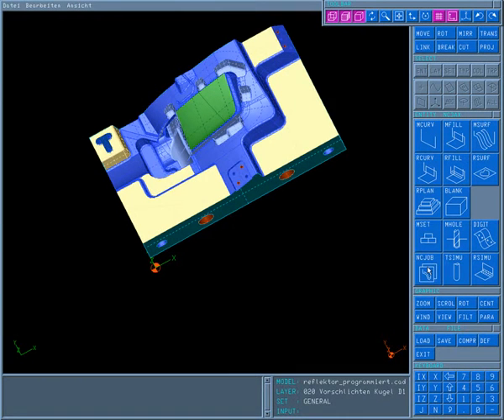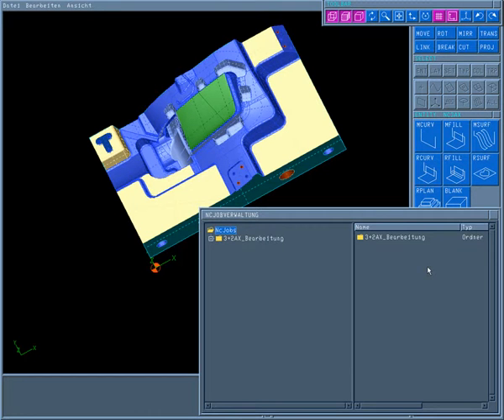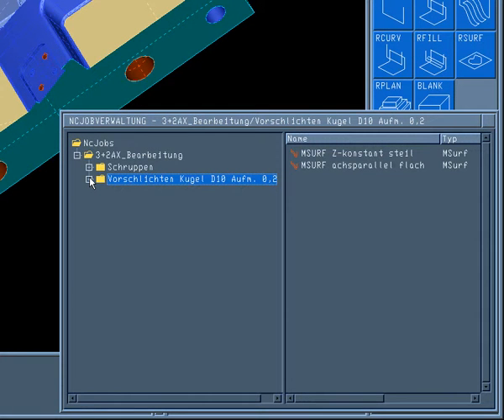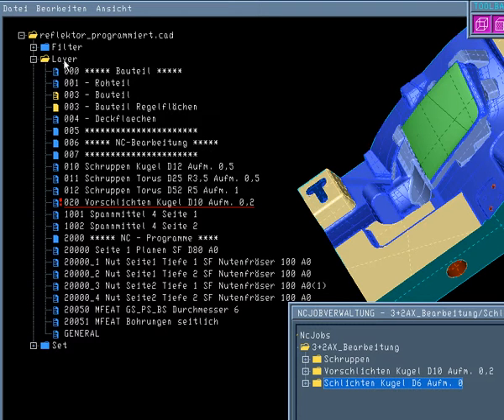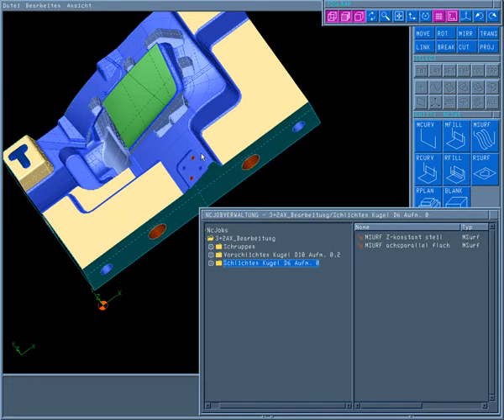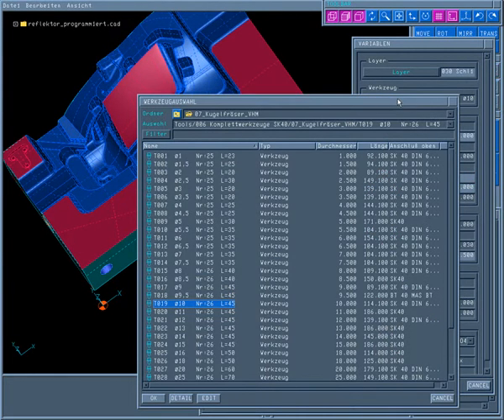Learning TEBIS--NC Job zuweisen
Learning TEBIS CADCAM ---NC Job zuweisen